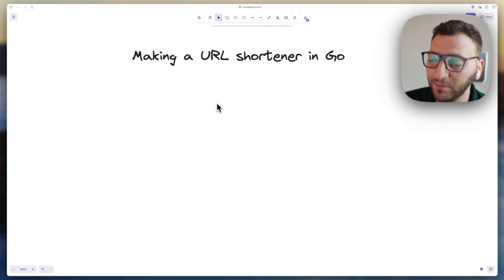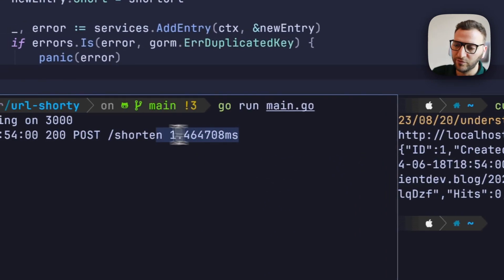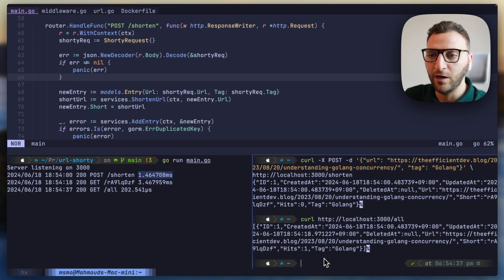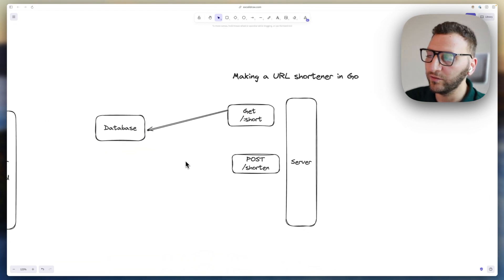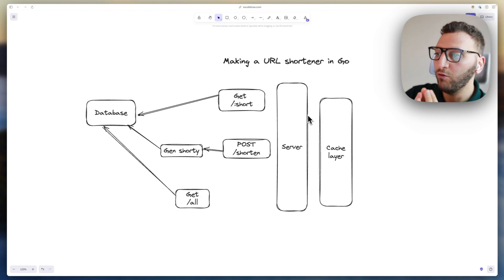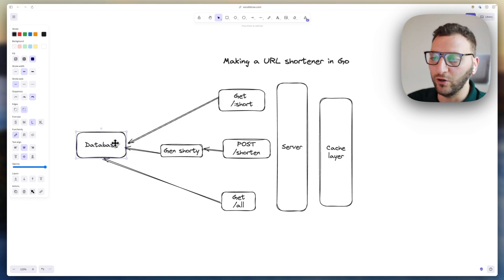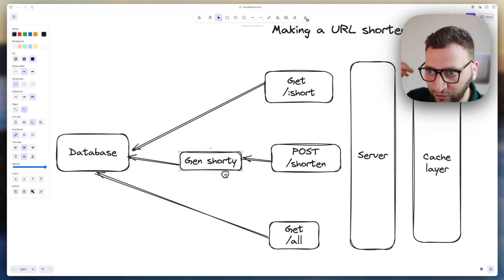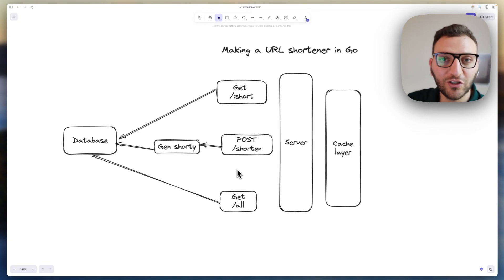Making a URL Shortener in Go - Pt.1 - Introduction to the project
In this series we will learn how to make a URL shortener in Go.
You will learn a lot of basic skills you need to know in go.
- Making a HTTP server
- Accepting GET and POST requests
- Deploying Go apps with docker
- Hashing a long URL to short one
- Connecting to database
- Storing and query from a sqlite database